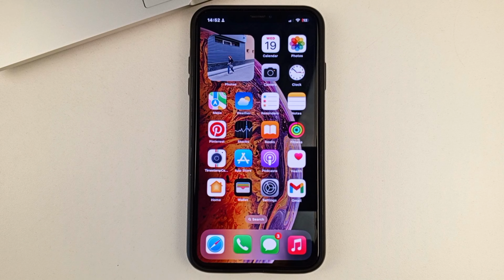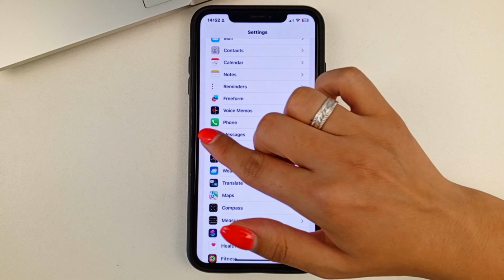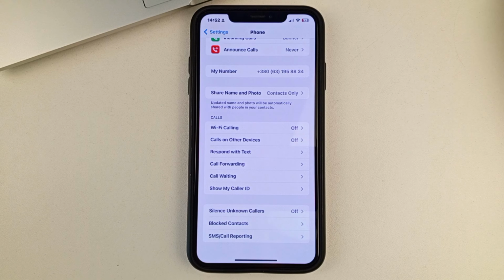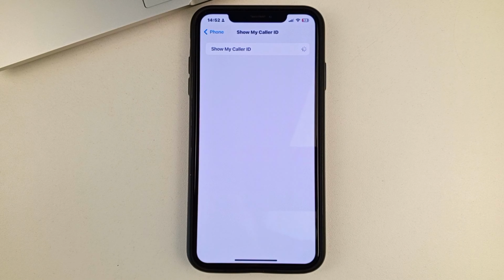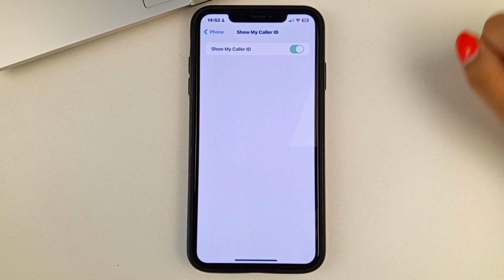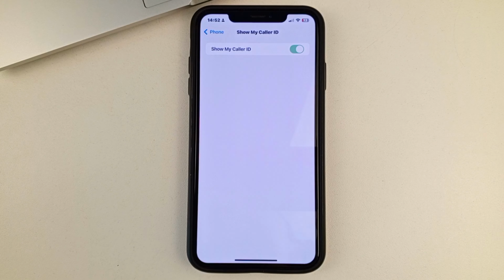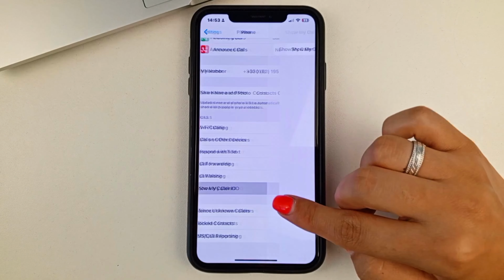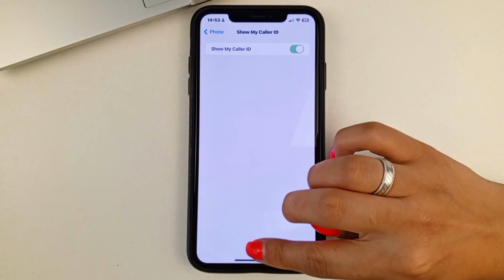How To Show & Unhide Caller ID On iPhone - Full Guide